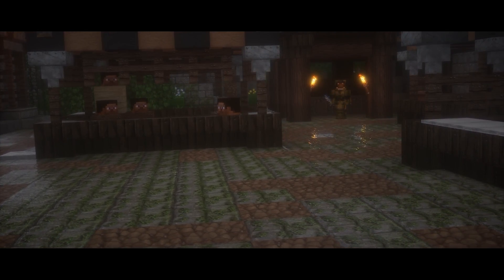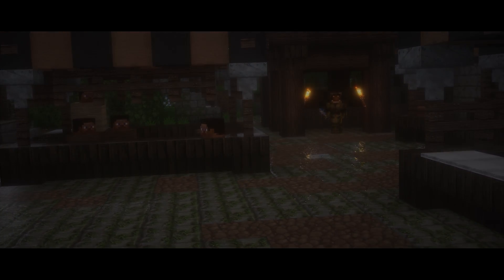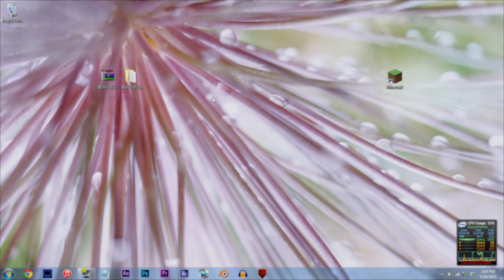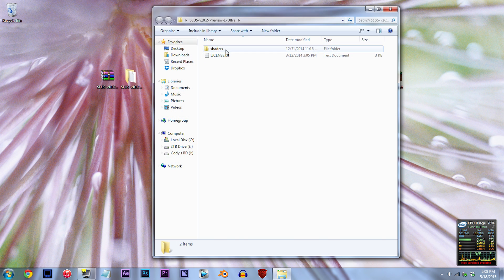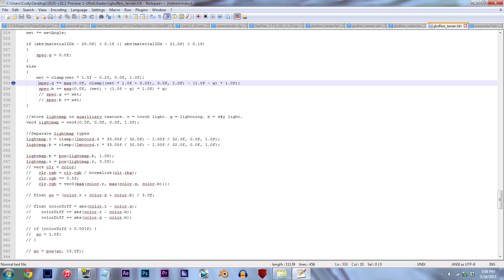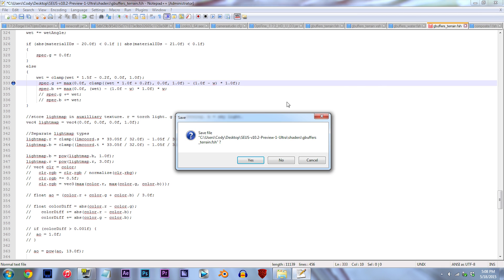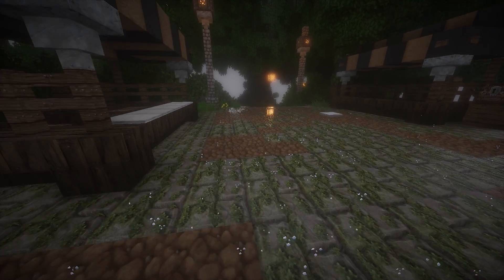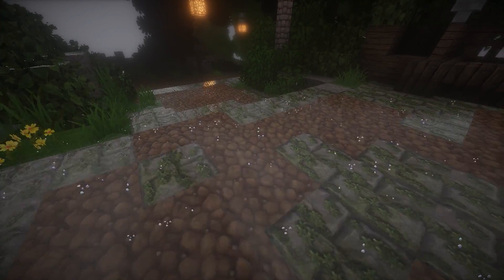Minecraft Shader Tutorial - Rain Reflections (SEUS V10.2 Prev. 1) | 60fps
Tutorial on enabling rain reflections in the SEUS V10.2 Preview 1 ULTRA. Enjoy everyone! :D

»ShadersPack: SEUS v10.2 Preview 1 Ultra

•Shaders and Resource Pack:
Shader: SEUS v10.2 Preview 1 Ultra

•Mods:
Shaders Mod 1.7.2
Optifine 1.7.2
BetterFoliage 1.7.2

•Filmed with:
Graphics Card: Radeon HD 7850 (1GB)
Processor: Intel i5 3570k
MIC: ATR2500

•Extra Info:
Software: Premiere Pro CC & Photoshop CC
Recording: Dxtory
Codec: Lagarith Lossless Codec
Mode: YV12